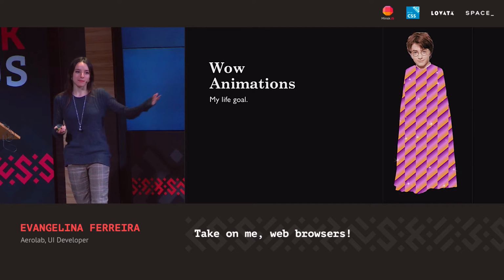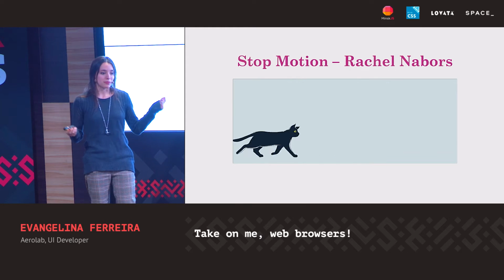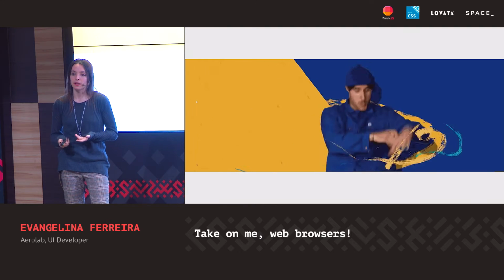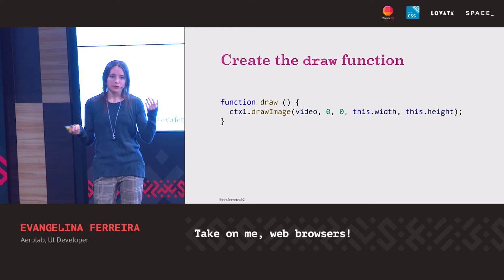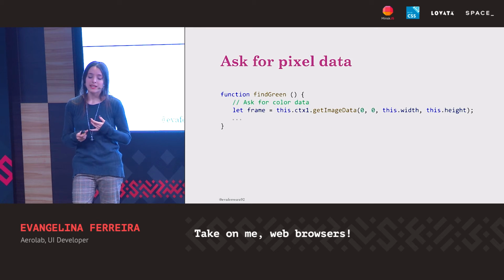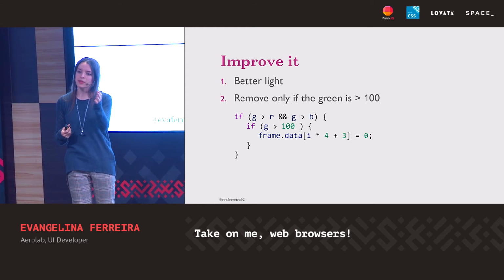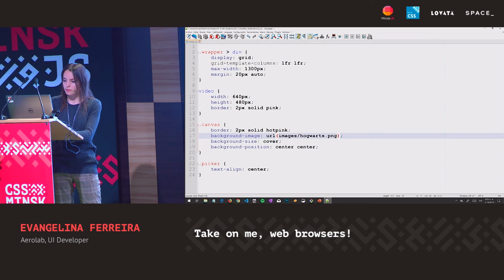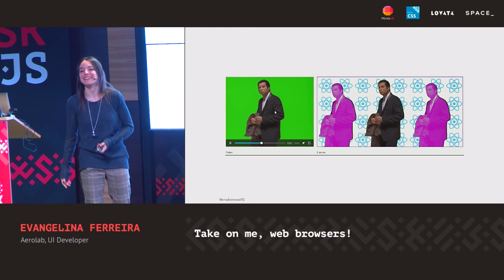Take on me, web browsers!, Evangelina Ferreira [CSS-Minsk-JS 2019]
In 1985 pop music was mesmerized by the a-ha «Take on Me» music video. It’s been almost 35 years since then, the world needs new catchy tunes with impressive video animations... on the web.

In this talk, we will explore the bewitching ways we can modify web videos and create immersive experiences worthy of the ‘80s using JavaScript and CSS. Let us swim in the why-not possibility of Chroma key, Rotoscoping and more video animation techniques on the web platform!

Evangelina Ferreira, UI Developer @ Aerolab